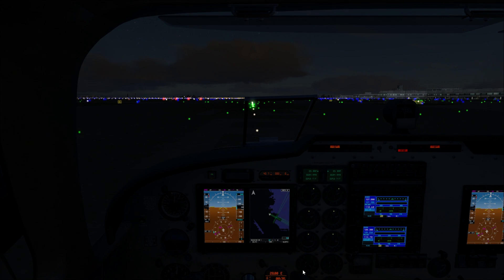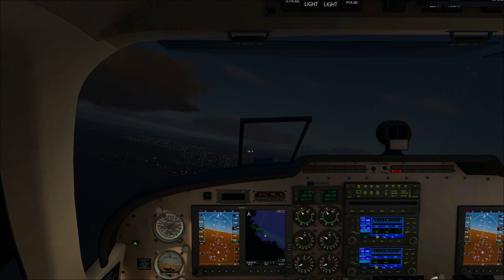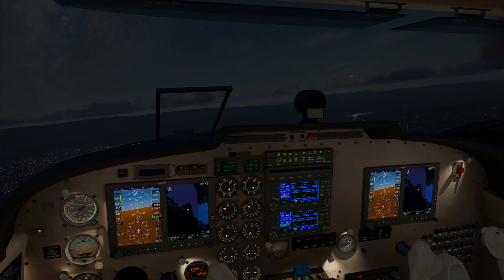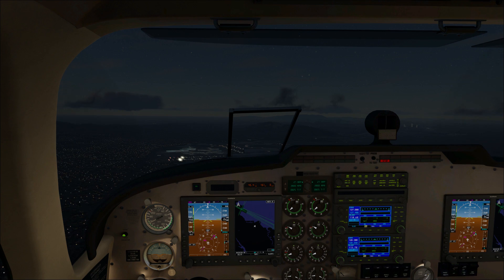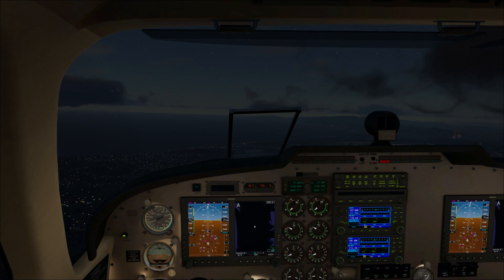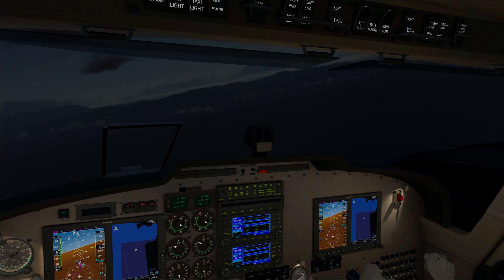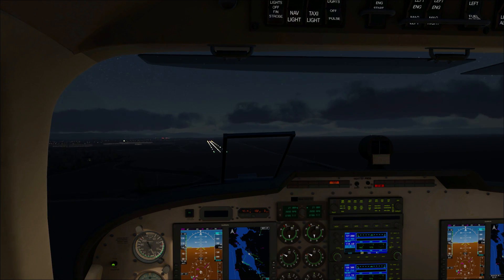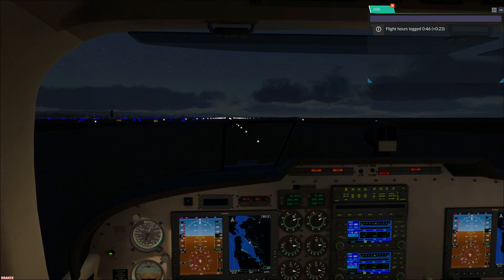Flight Sim World - Community Update 8 (Part II) | TrueSKY Night! | Early Access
Community Update 8 is one of the biggest updates for FLIGHT SIM WORLD to date! With a wonderful new TrueSKY weather engine, we finally have volumetric clouds, atmospheric effects and more! This is a big step forward because it brings us into the realms of technology that is present in both XPlane 11 and P3D V4! Steps being made! In this second part I look at the night effects around San Francisco as well as the edges of volumetric clouds AND decide on a little stunt...